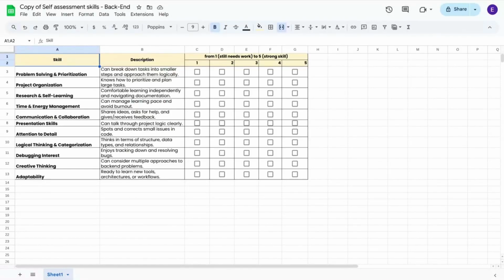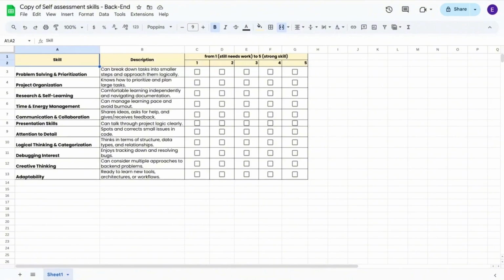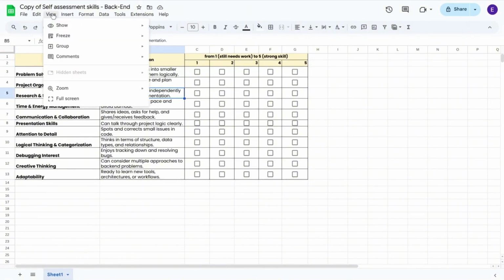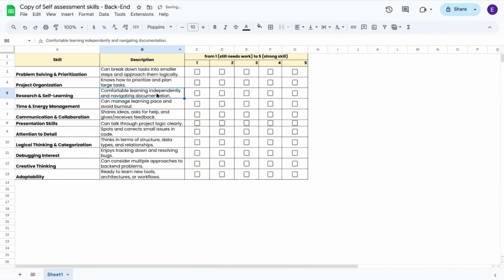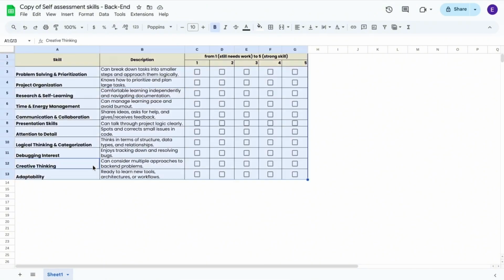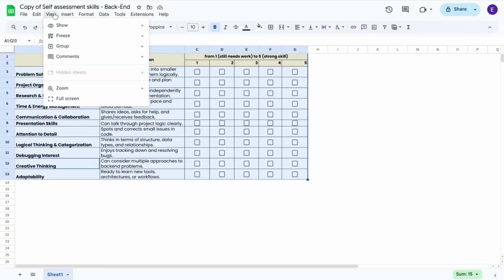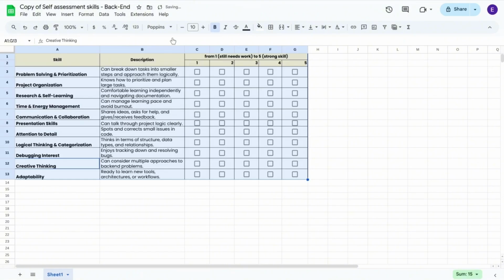How to Remove Gridlines in Google Sheets (Full Guide)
Gridlines can make sheets look cluttered. This tutorial shows how to remove them for a cleaner look.

In this video, you’ll learn:
• How to access gridline settings
• How to hide them in specific sheets
• How to remove them for printing
• How to customize sheet appearance
• How to revert changes if needed